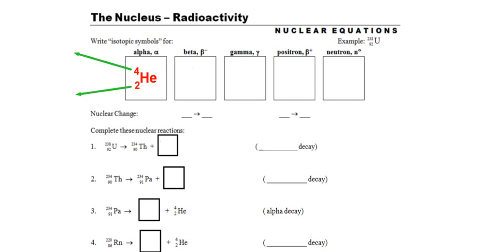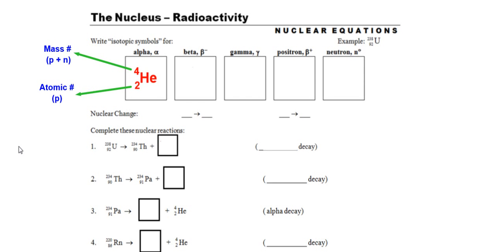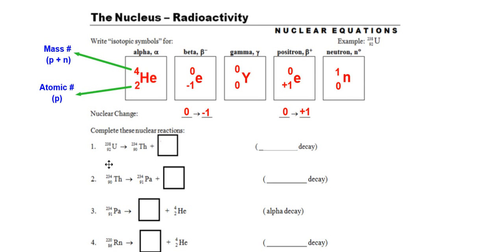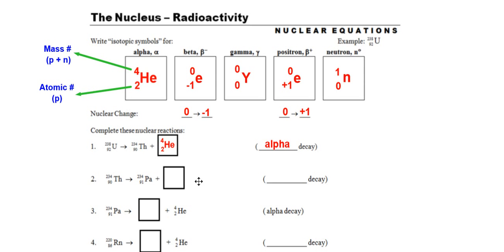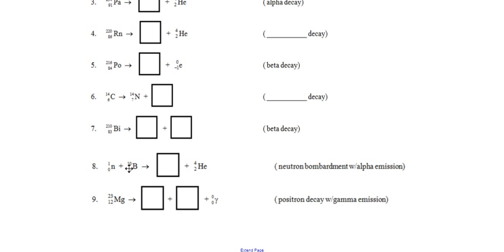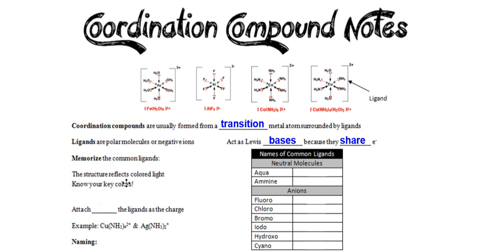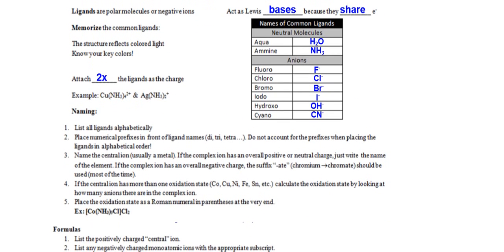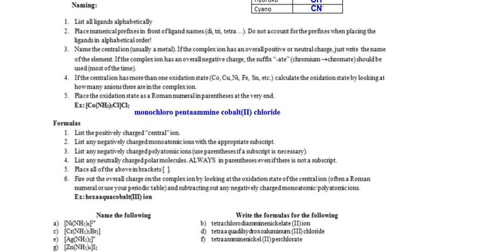Nuclear & Coordination Compounds Mini Lecture